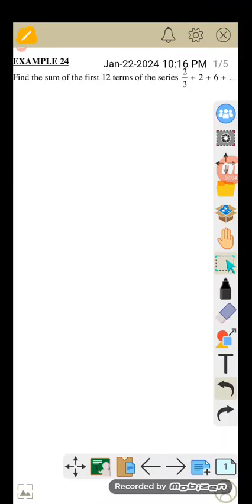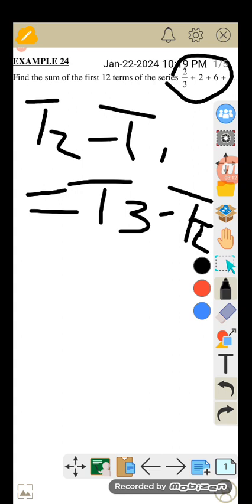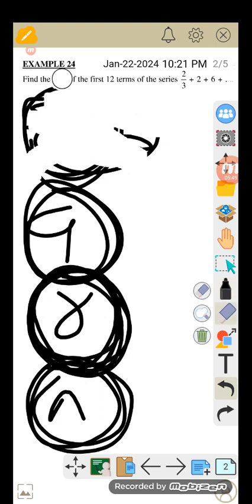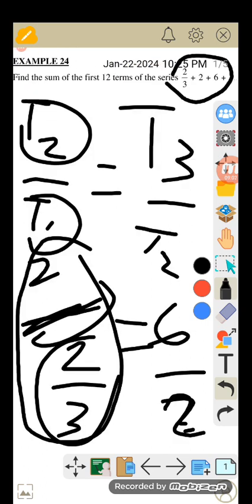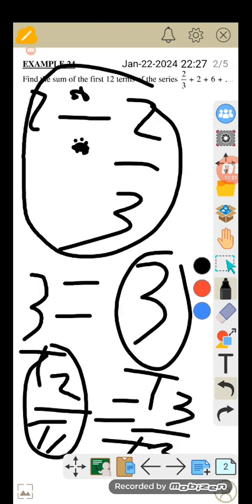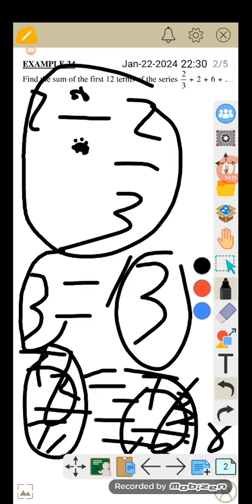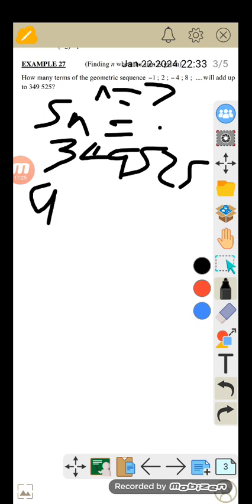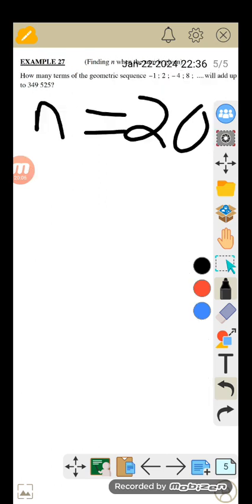sequence and series part 5 determining the sum of the terms of geometric sequence